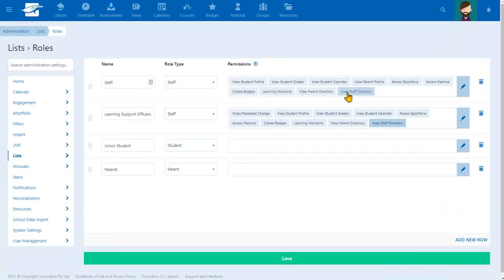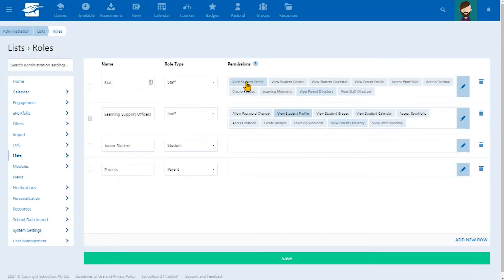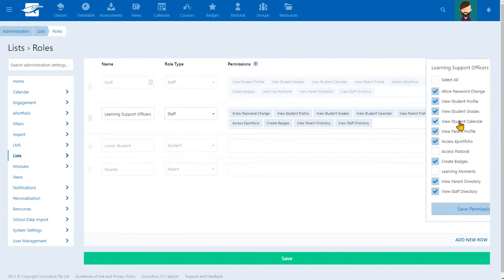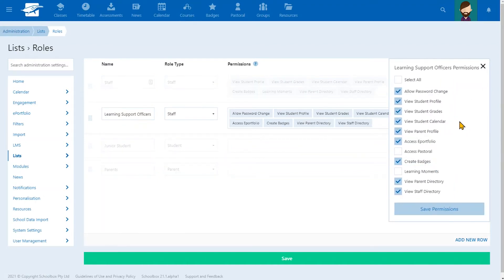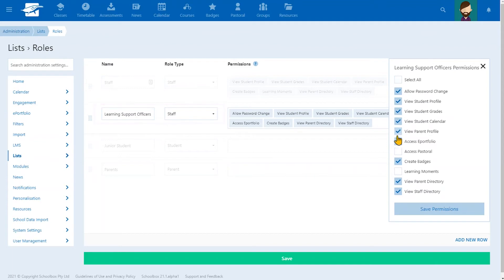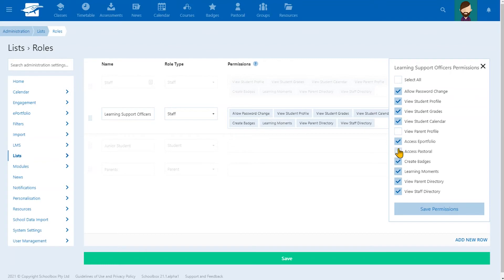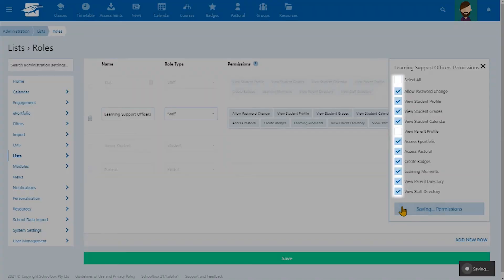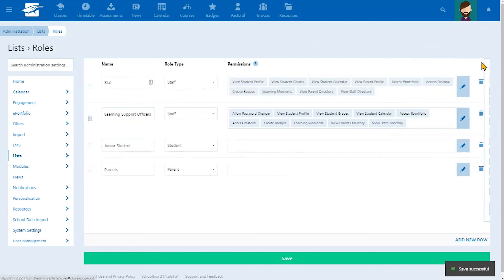Managing School Roles + Permissions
Updated roles + permissions, allows schools to quickly assign permissions and manage feature access for different roles within a school community.